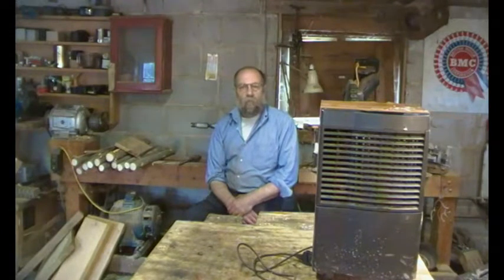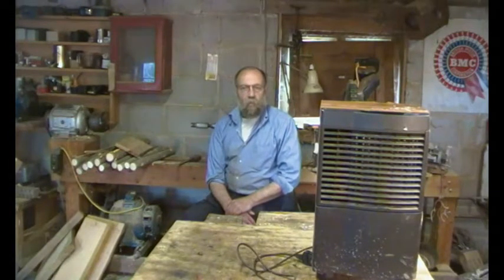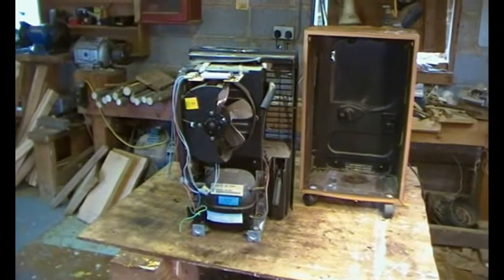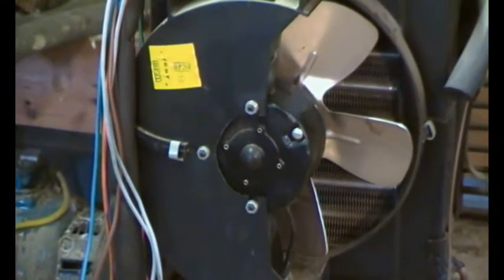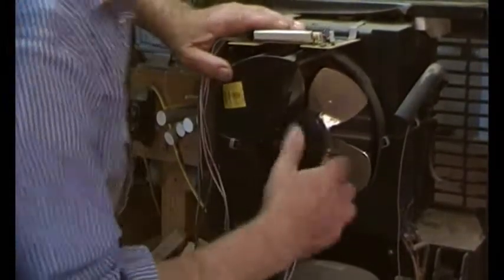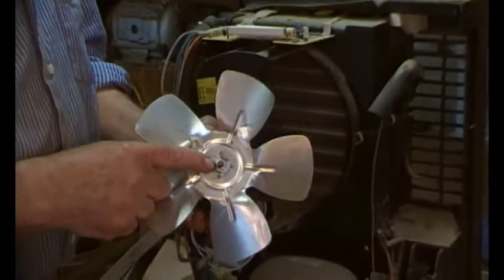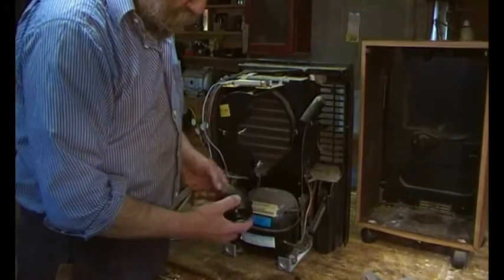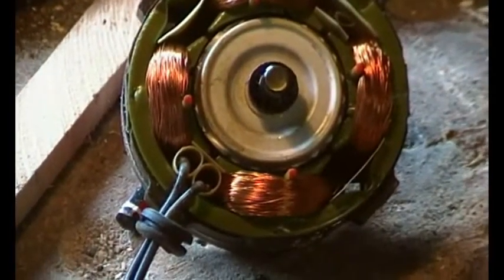Dehumidifier repair, free distilled water, lead acid battery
One of the common faults with older dehumidifiers is the fan bearings drying up, here's a quickish fix.
Cheers